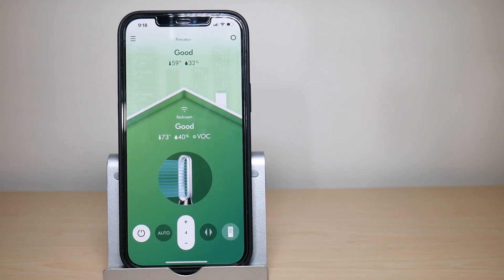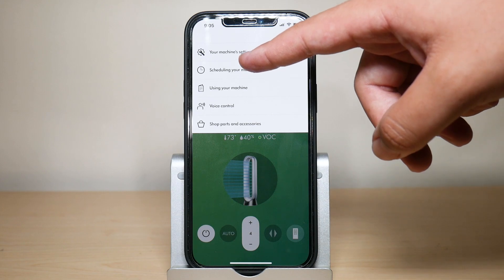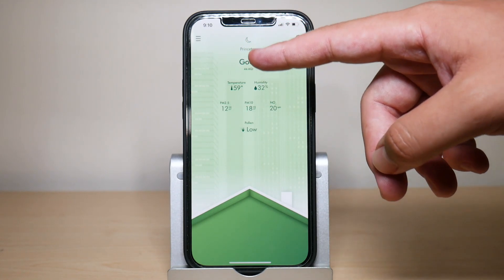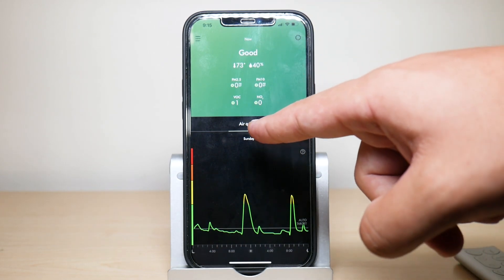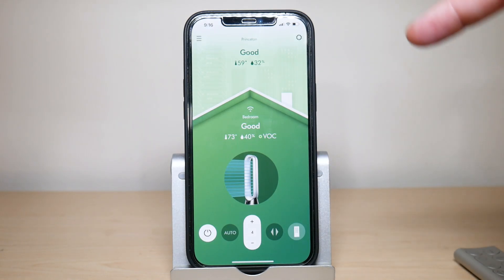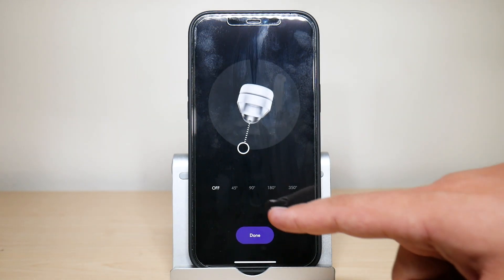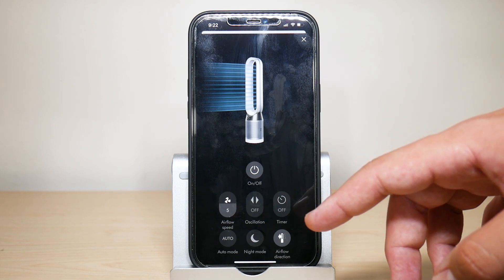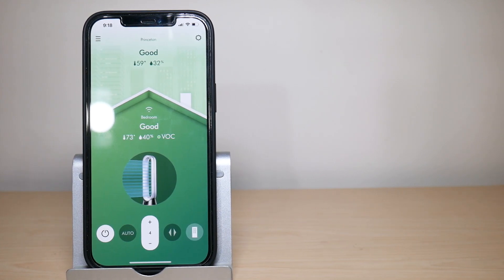How to use the Dyson Link App | Dyson Link App Tutorial | A Beginners Guide | Featured Tech (2021)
In this video, I will be showing you how to use the Dyson Link App.